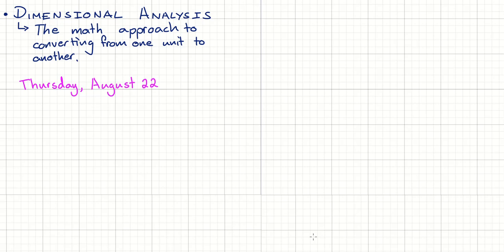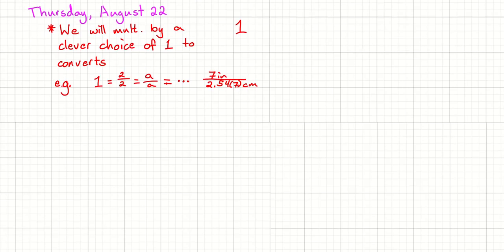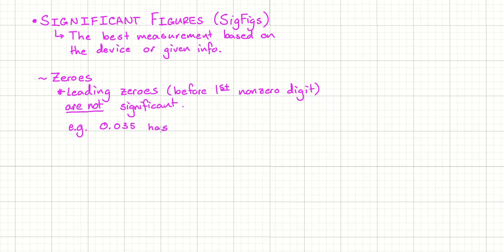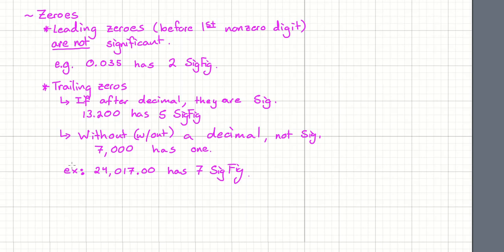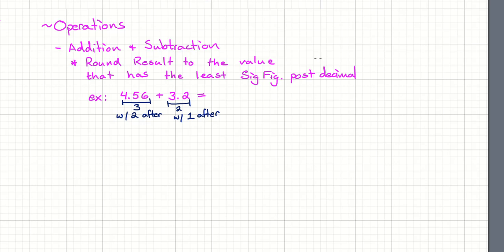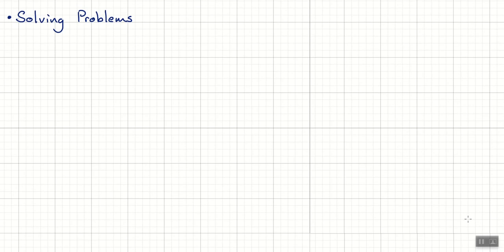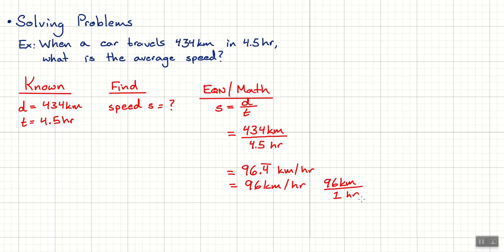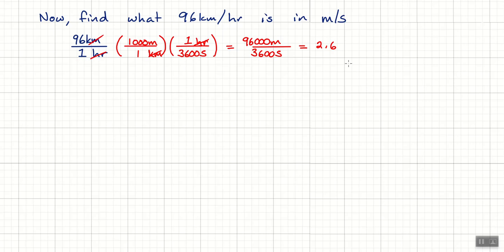Physics Lesson 1.2.2 - (8.22.24)